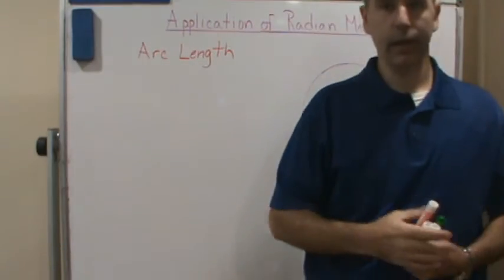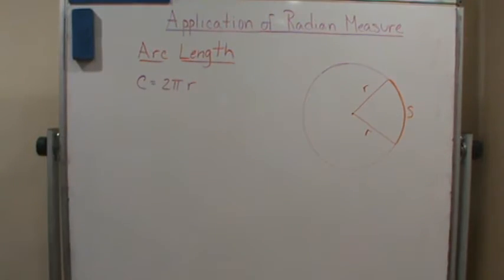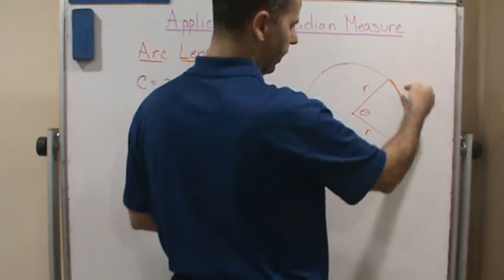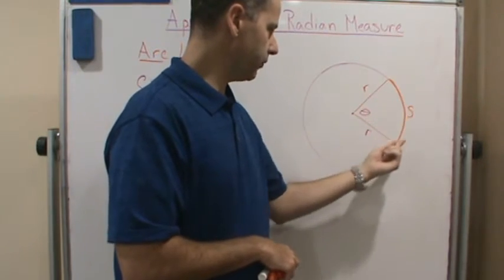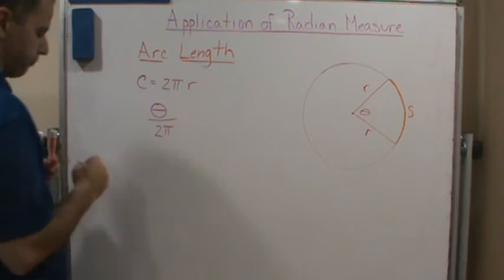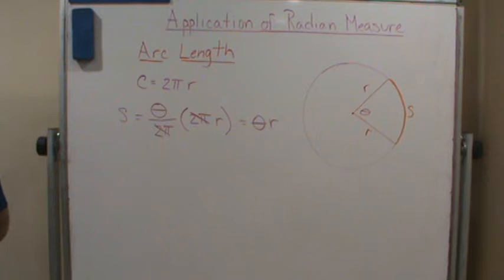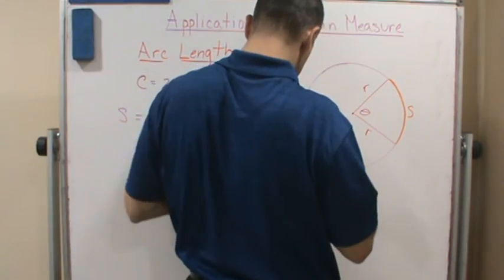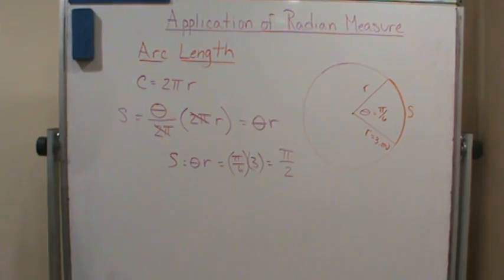Technical Math Application of Radian Measure Arc Length Example Part 1